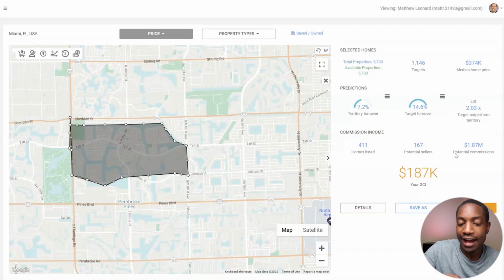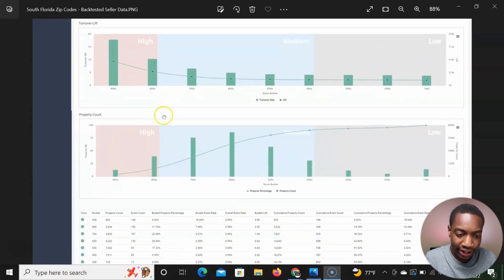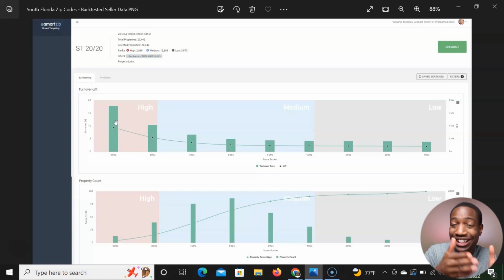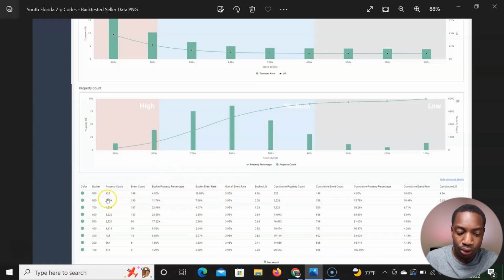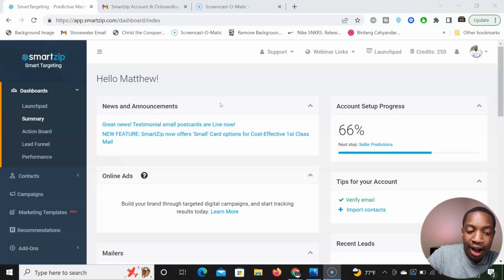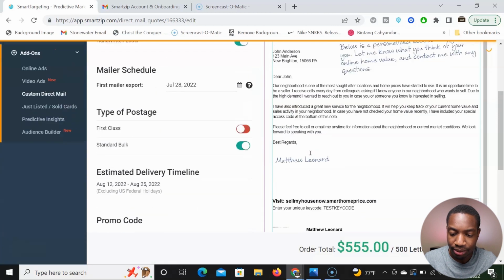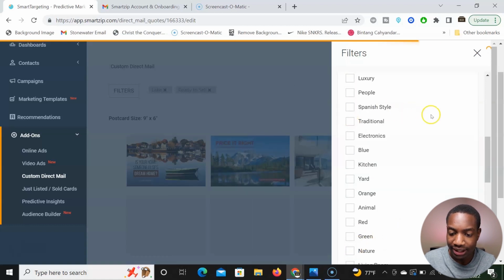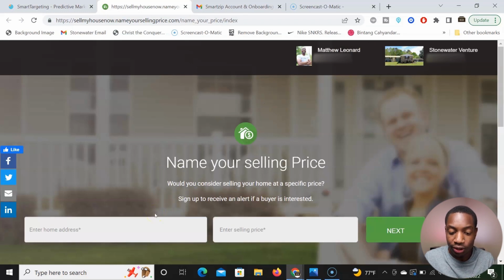Is THIS The Best Way To Find Motivated Sellers Smart Zip Wholesale Real Estate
The best motivated sellers list for wholesaling real estate? Smartzip is an real estate software data company that using an algorithm to deliver you the top homeowners looking to sell soon.